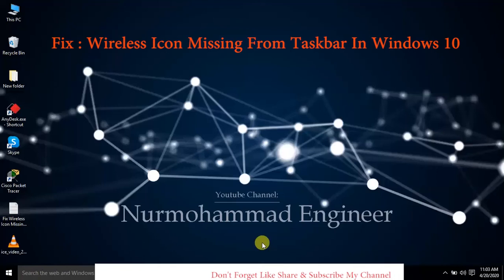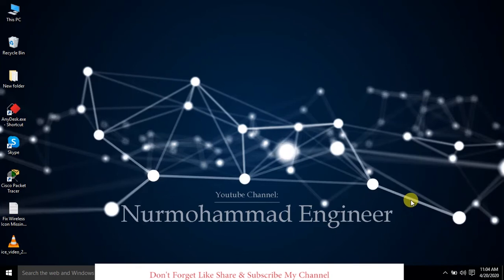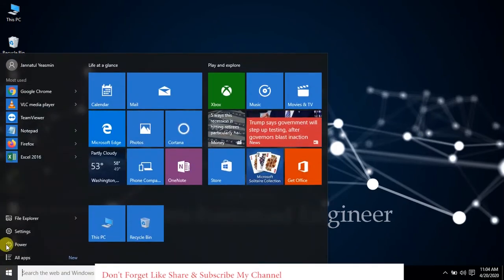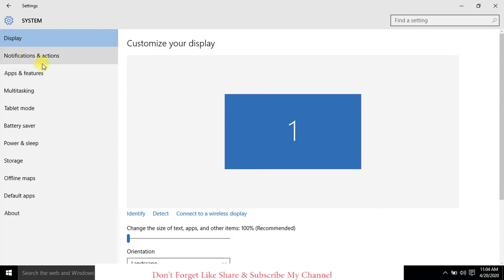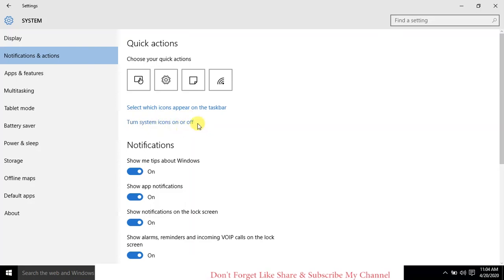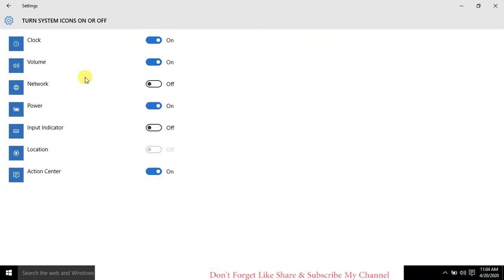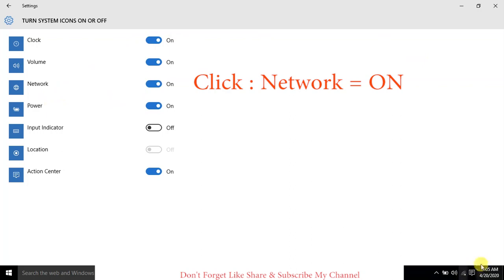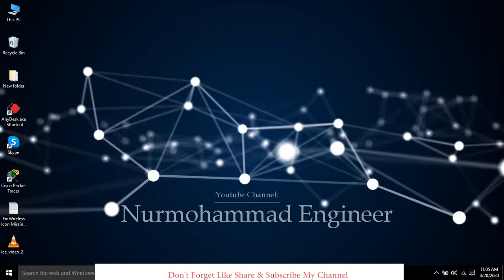Fix!!! Wireless Icon Missing From Taskbar In Windows 10 7 8 & 8 1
Hello Everyone i'm Nurmohammad. I have completed B. Sc in Computer Science and Engineering -Passing year - 2014. Presently I am performing in Group Of Company as an IT responsibility . Look after especially for Information Technology (IT), Web Design and development , Software Customization, Network Design & implementation, Cost Minimizing, IT Security etc.
Besides, I have a YouTube my Channel where can get, the more learning tutorial ...

Best Wish
Numohammad Engineer
Skype : eng.kazi.nurmohammad